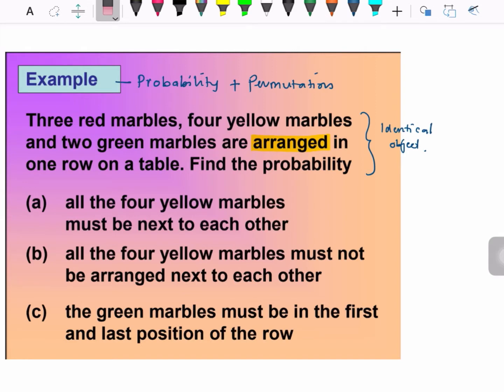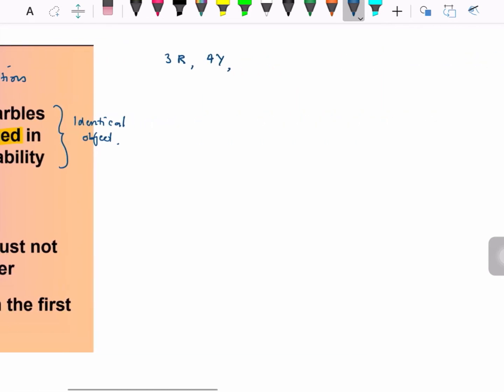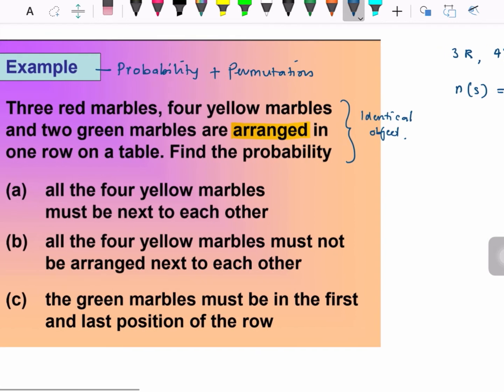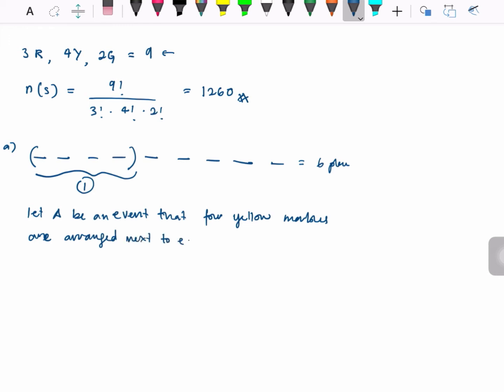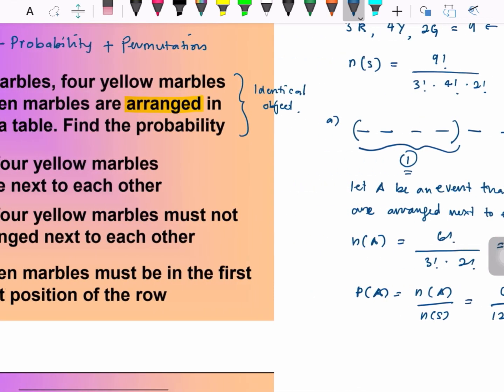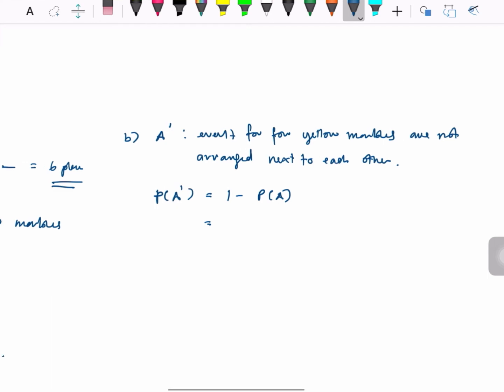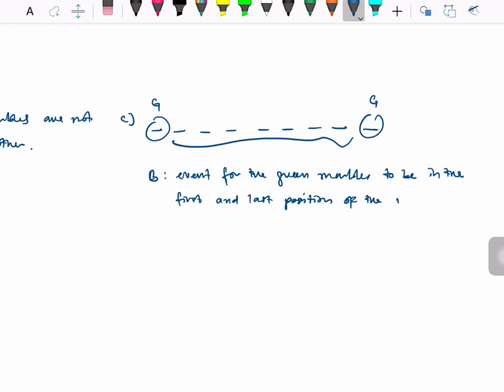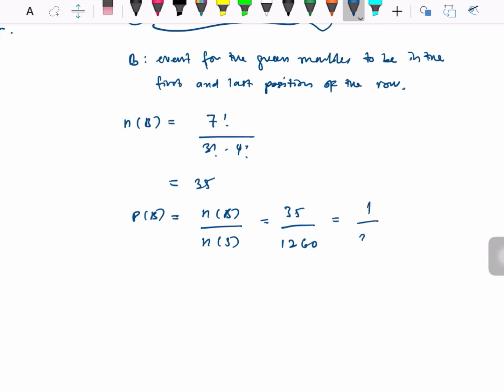Probability Involves with Permutations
Chapter 8: Probability problems involving permutation and combination. This video was recorded purposely for Foundation in Science (FIS) Kolej MARA Kulim online video.